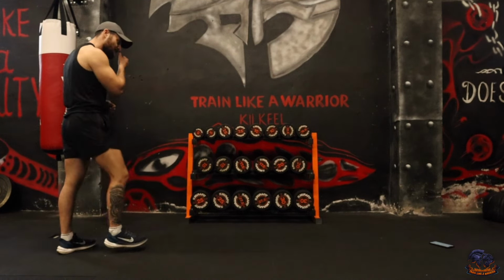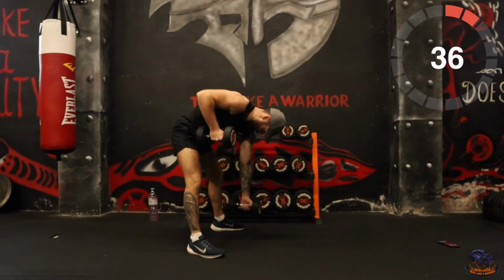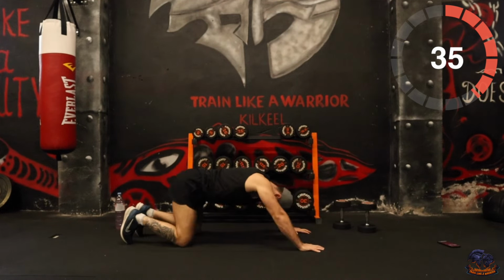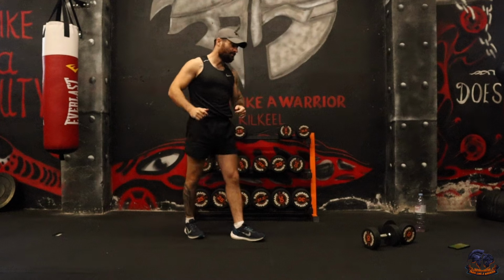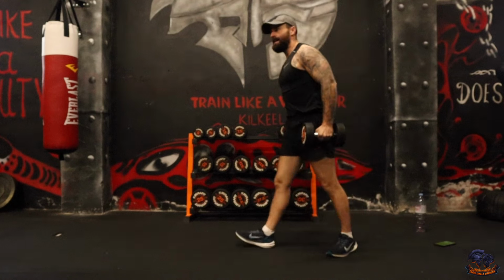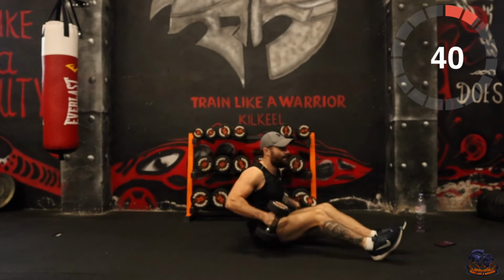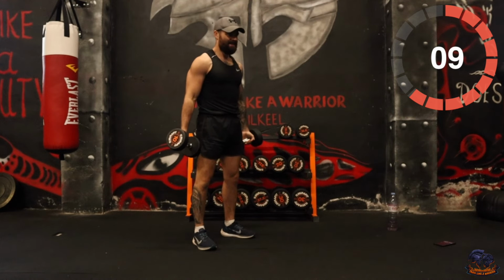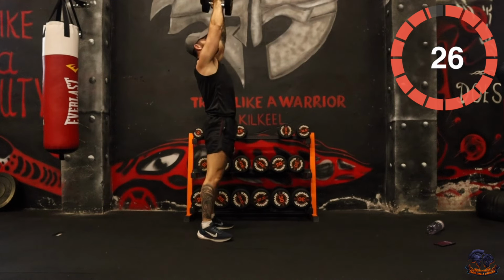22 Minute Full Body Dumbbell HIIT Workout (Burn Fat/Build Muscle)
Workout alongside Conor Sloan with this 22 minute high intensity workout that's built to help you build muscle and burn body fat/calories.

You only need a moderate to light pair of dumbbells but I recommend mixing in different weights (if you have them) to challenge you with each movement.

This is a great workout to do weekly and progress with over time. Be sure to drop a comment and let me know how you did!

⚔️Workout Details
▸ Strength & Conditioning
▸ 45sec on | 20 secs off
▸ 2 Sets For Each Exercise
▸ Time: 22 mins
▸ Dumbbells Or Kettlebell
▸ 10-20+ Rep Range

Round 1

Squat & Press x2
Gorilla Row x2
Push Back Push Ups x2
Reversed Pulse Lunge x2
Side Lateral Raises x2

Round 2

Deadlifts x2
Z Press x2
Bicep Curls x2
Hip Thrust x2
Overhead Tricep Extensions x2

Become A Train Like A Member Today For Only £9.99 P/M

🏋🏻 My Favourite Workout Equipment

Exercise Equipment I Recommend 👇🏼

Workout Bench
Exercise Step
Dip Bars
Resistance Bands
Workout Mat